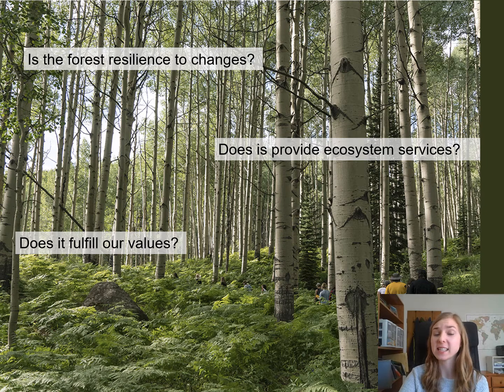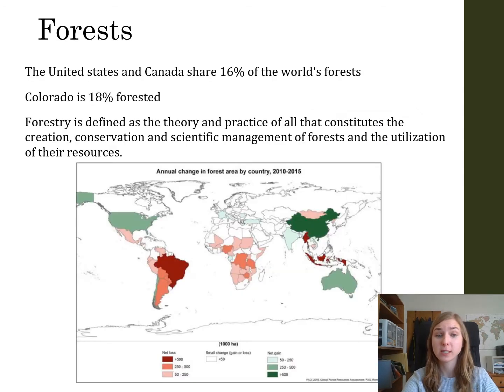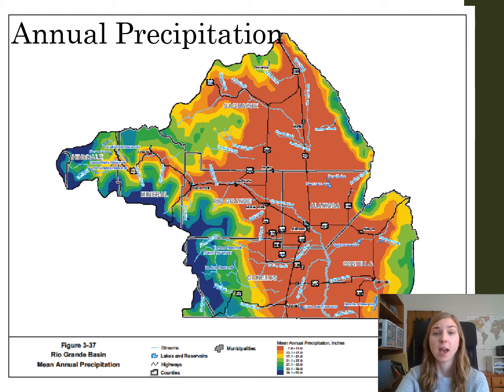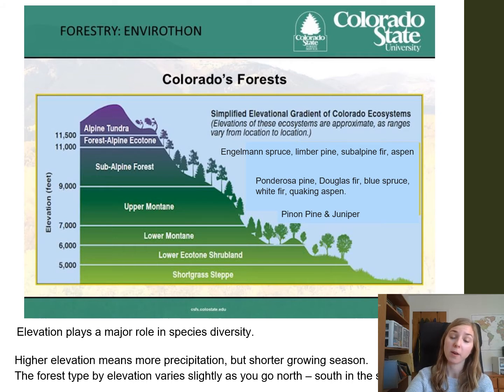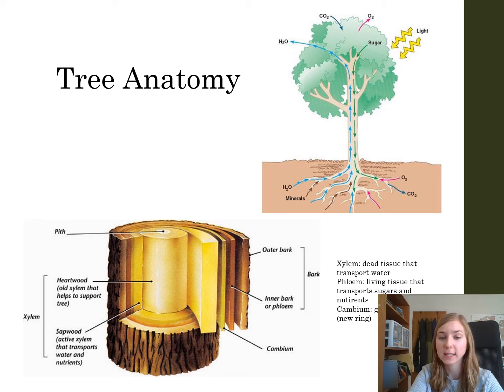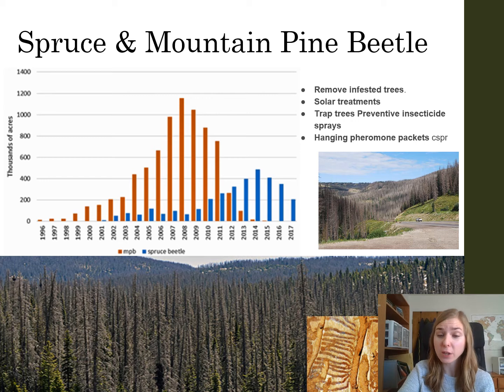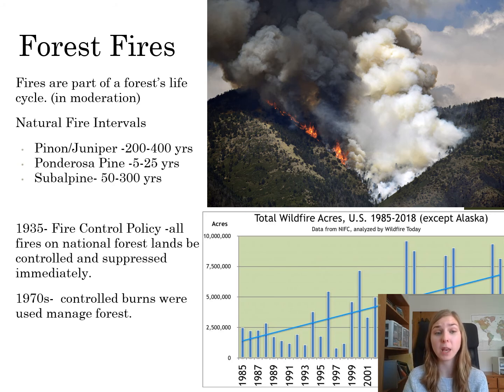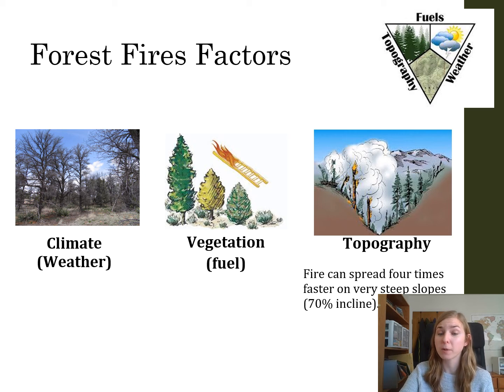Colorado Forest Ecology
Listen to our brief overview of forest health, ecosystem services, and forest types in Colorado. Created for high school students.